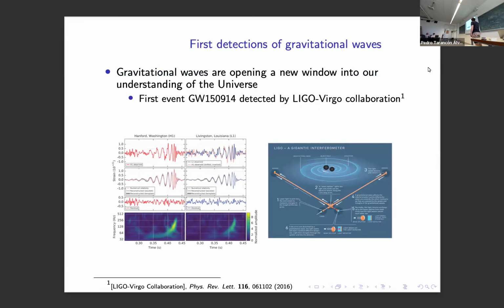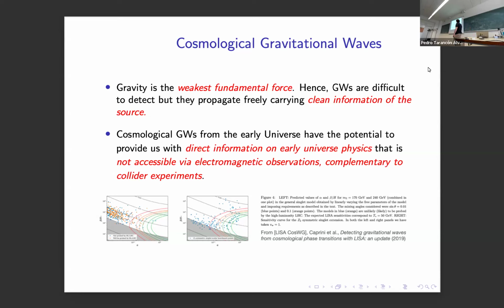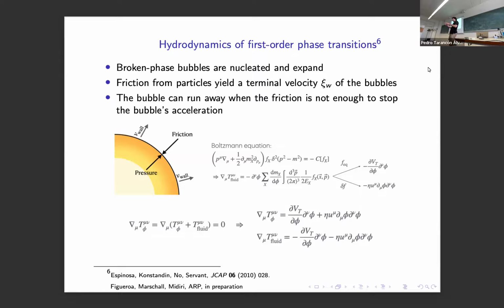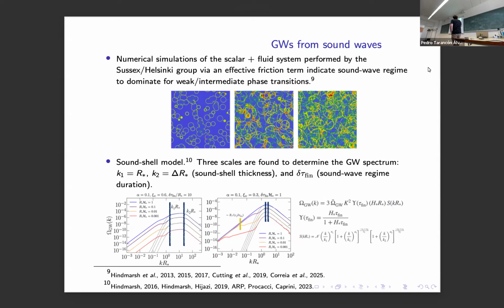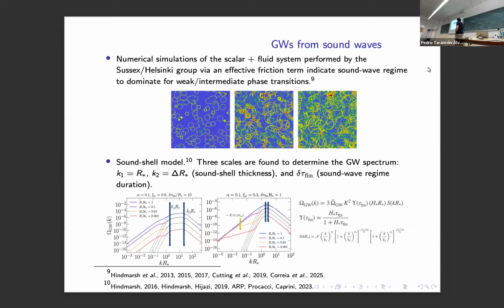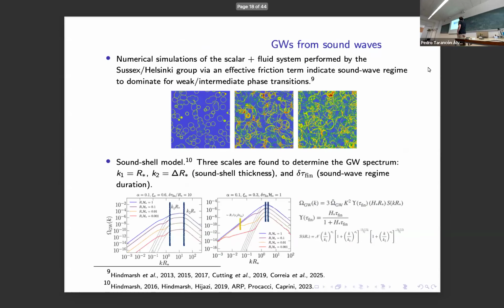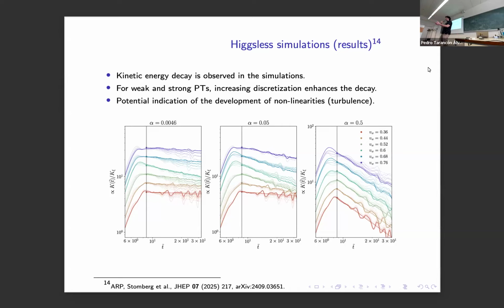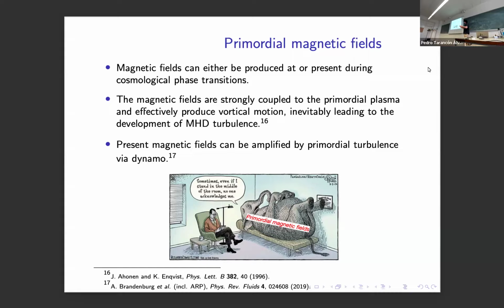Gravitational waves from phase transitions in the early Universe: sound waves and MHD turbulence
By Alberto Roper Pol (U. Geneve)

Abstract: Gravitational waves (GWs) can be produced by a first-order phase transition in the early Universe via the fluid perturbations induced in the primordial plasma by the expansion and collision of broken-phase bubbles. I will review the production of GWs by the anisotropic stresses of velocity and magnetic fields induced in a first-order phase transition and present recent developments on the analytical estimates and numerical simulations that address the stochastic GW background produced by acoustic motion (sound waves) and magnetohydrodynamic (MHD) turbulence. These GWs could be detectable by current and future GW detectors like LISA or PTA, potentially providing us with direct clean information of the physics at the high energies of the early Universe and probing beyond the Standard Model physics. In addition, the presence of magnetic fields at a phase transition leads to coupled non-linear fluid perturbations, described by MHD turbulence, that will impact the cosmological GW background. The study of these effects can be used to put constraints on primordial magnetic fields. These fields would evolve until present time and leave observable imprints in, for example, the CMB and in the cosmic voids of the large-scale structure of the Universe, allowing us to combine GW observations with other cosmological and astrophysical observations in a multi-messenger approach.

This seminar is part of the "Holography in the Gravitational Wave Era” (HOLOGW) project (with grant agreement number 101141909) funded by the European Union / ERC.